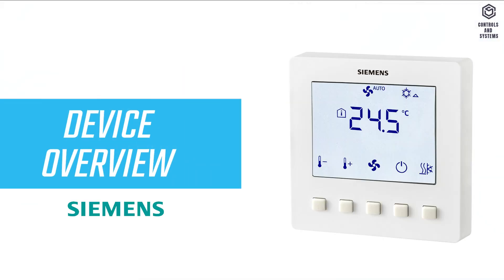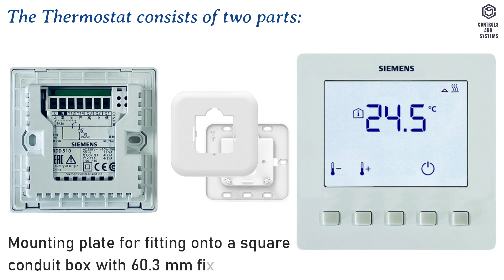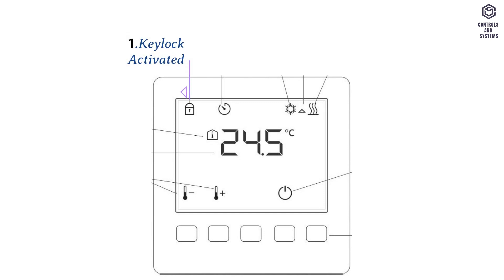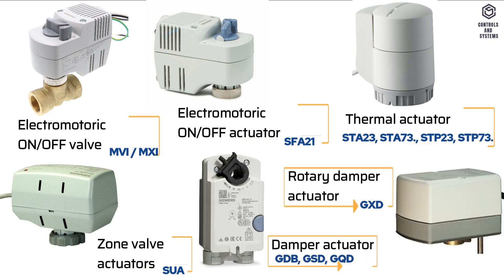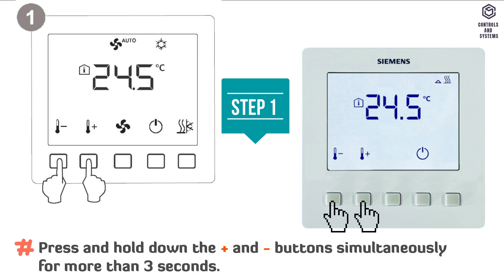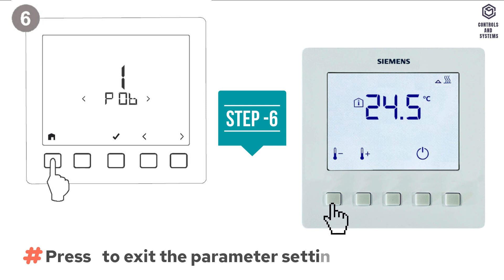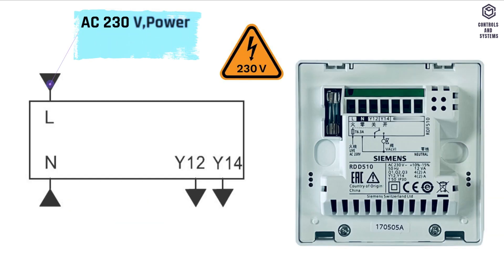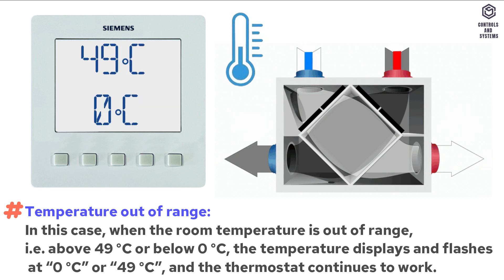Siemens RDD510 Heat/Cool Room Thermostat: Overview & Technical Data | HVAC Control Made Simple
In this video, we provide a detailed overview and technical breakdown of the Siemens RDD510 Heat/Cool Room Thermostat. Designed for HVAC professionals, building managers, and homeowners, this versatile thermostat offers precise control for both heating and cooling systems, ensuring optimal comfort and energy efficiency in residential and commercial spaces.

🔧 Device Overview:
✔️Overview of the RDD510’s features and benefits
✔️Detailed technical specifications and datasheet highlights
✔️How the heat/cool functionality enhances climate control
✔️Ideal applications for homes, offices, and small commercial buildings
✔️Heating or Cooling only Room Thermostat
✔️Three standard color variants are available: reference color codes are
✔️WHITE (RAL 9003), SILVER (Cool Grey 4C), GOLD (Gold 453C), BLACK (Pantone Black 7C)

The following Topics are covered in this videos is:
00:14 - DEVICE OVERVIEW
00:48 - MATERIAL DATA
01:46 - OPERATING AND SETTING ELEMENTS
02:22 - EQUIPMENT COMBINATIONS
02:34 - ELECTRICAL DATA
03:12 - PARAMETER SETTINGS
03:58 - OPERATIONAL DATA
04:40 - OTHER DATA
04:50 - CONNECTION TERMINALS
05:14 - ERROR HANDLING